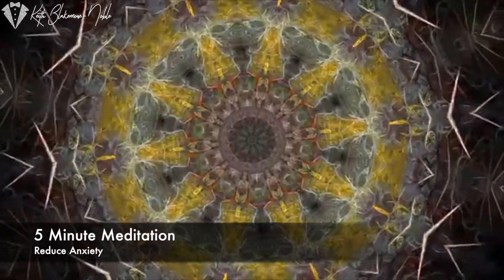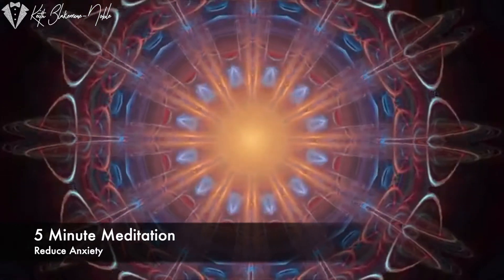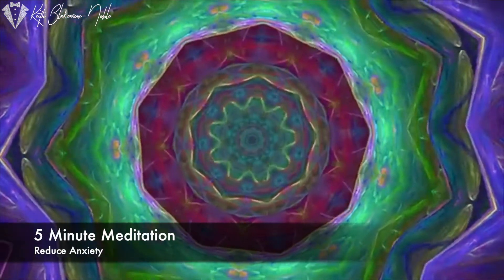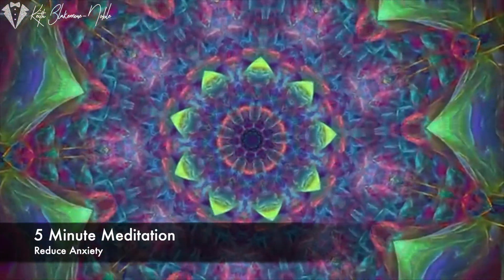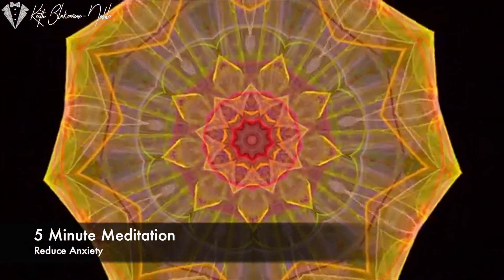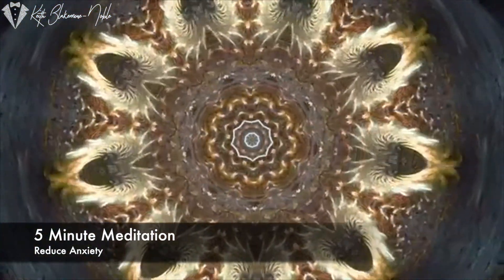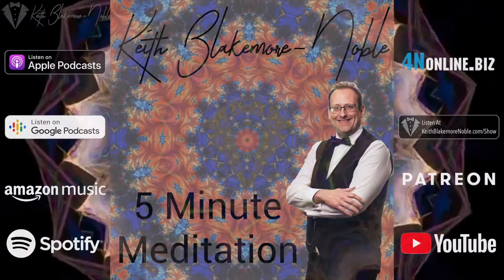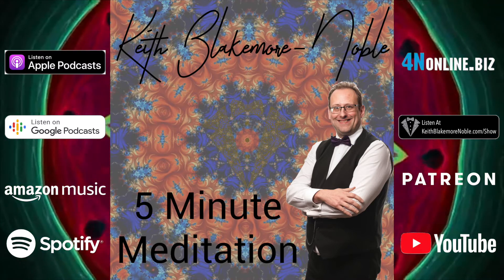Reduce Anxiety - a 5 Minute Meditation by Keith Blakemore-Noble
We can all face moments where we feel anxious, where anxiety can threaten to derail us.

This meditation is a quick way to regain a sense of calm and relaxation, to enable us to get back on track.

MINDFULNESS & BUSINESS
These days there is an increasing awareness of the benefits of meditation and other mindfulness practises for all, including for those in business. No longer is meditation seen “for the hippies”, many seasoned business professionals recognise its benefits and actively practise mindfulness.

To help like-minded people connect, I run a fortnightly online networking meeting called “Morning Mindfulness”. It runs every second Tuesday, 8am – 9:30am, as part of 4Networking. The meetings are fun, friendly, and open to everyone.

You can find out more details by popping along to 4N and searching for Morning Mindfulness. If you are not already a 4N member then you are more than welcome to come along and sample a meeting as a visitor will get you into your first meeting for half price (only £3 including VAT).